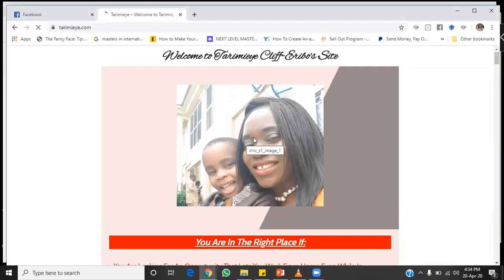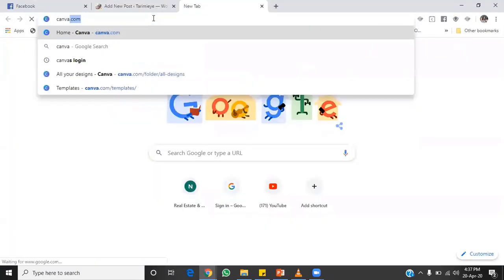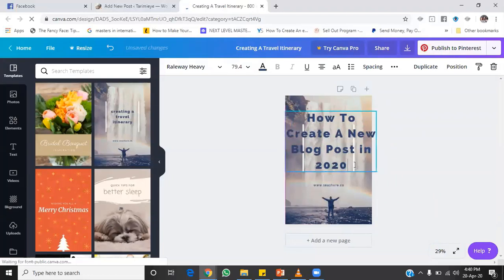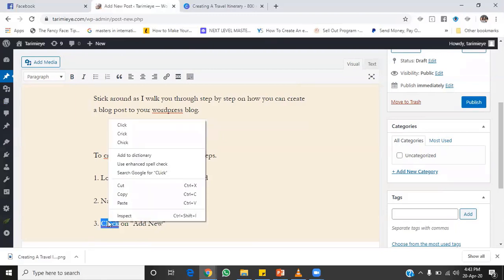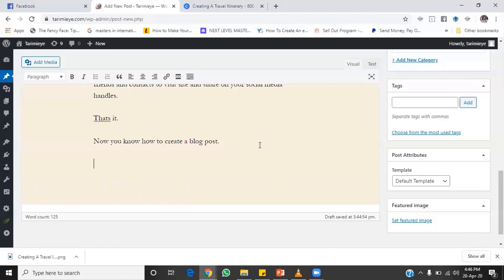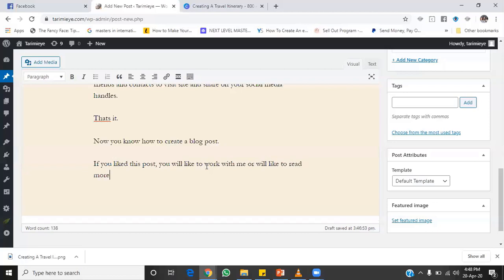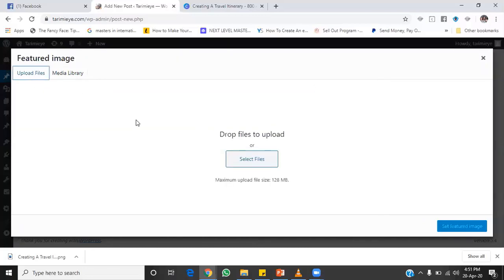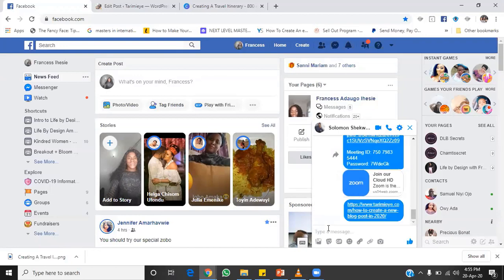Blogging Training: How To Create A New Blog Post On WordPress 2020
If you are a business person and you have a blog or intend to, then you have to watch this video.

It contains an in dept training of how to;
 brainstorm for your next blog post,
research and find trending topics and keywords that helps your post rank better on google,
how to use Canva to design professional graphics in 10 minutes and the exact format we use in generating leads to our offers.